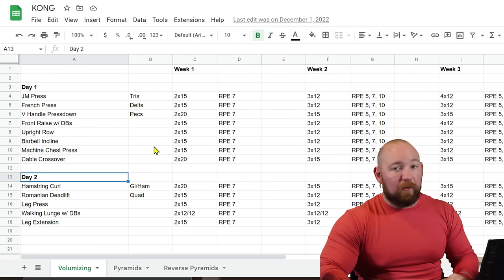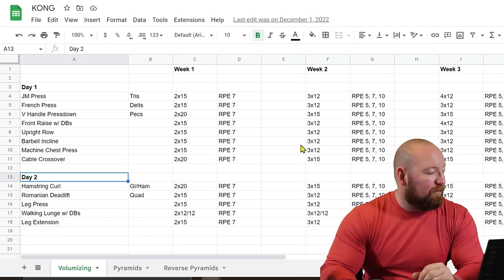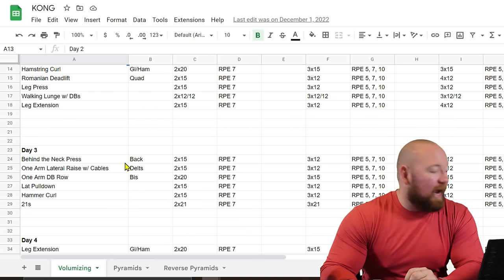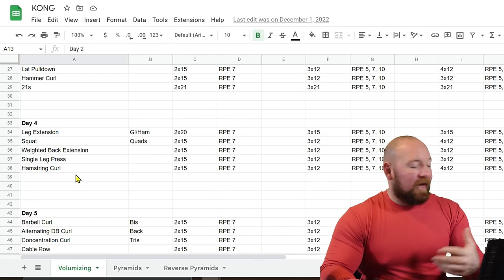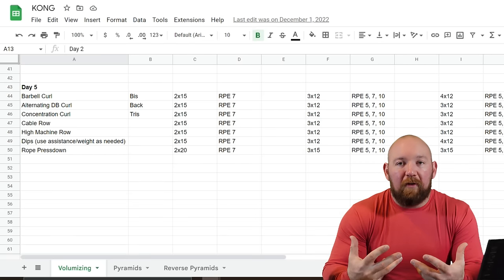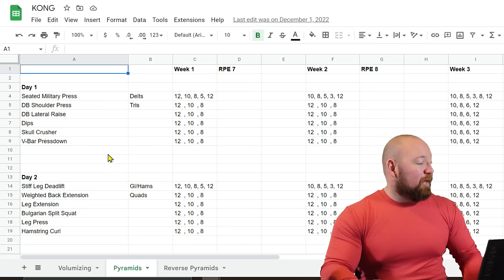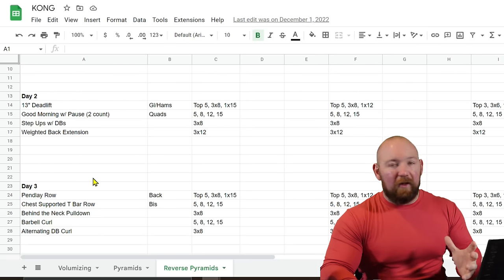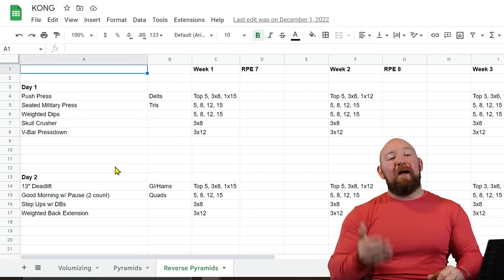OUT NOW! "KONG: Savage Size in 12 Weeks" (All Sets and Reps Laid Out)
"BASE STRENGTH": 4.8 ⭐⭐⭐⭐⭐ from 170 Amazon Reviews!🔽🔽🔽

Have big training goals and don't know the next move?

0:00 HAPPY NEW YEAR!
0:45 KONG ebook dropping
1:25 This Channel Now Sponsored by Barbell Apparel!!
3:18 The 'Why' of KONG
6:12 Weak Points First
6:57  Block 1 - High Reps Across
13:37 Block 2 - Pyramids w/ Disadvantaged Movements
16:35 Block 3 - Reverse Pyramids w/ Overloaded Movements